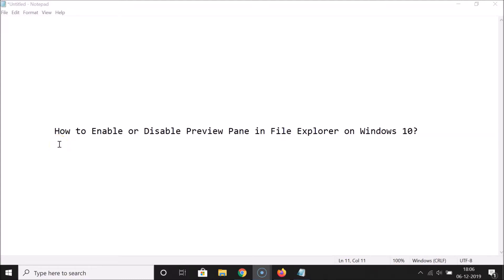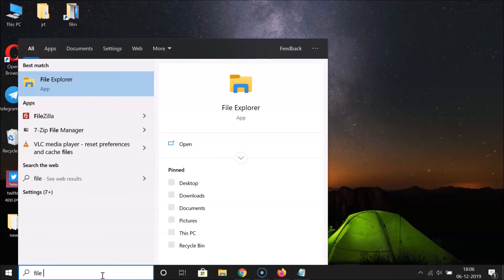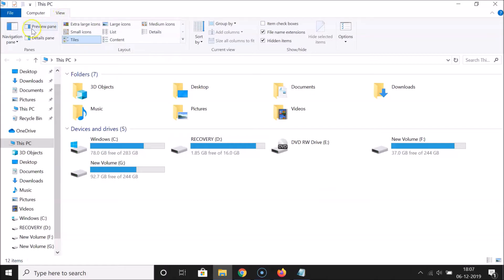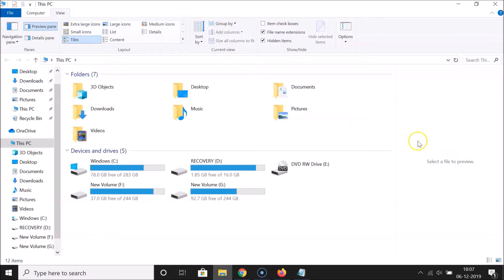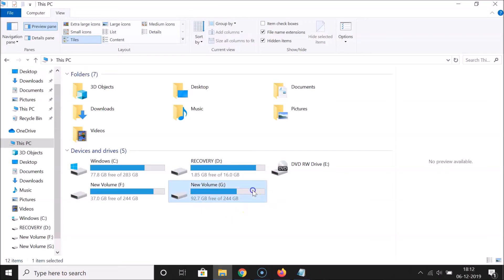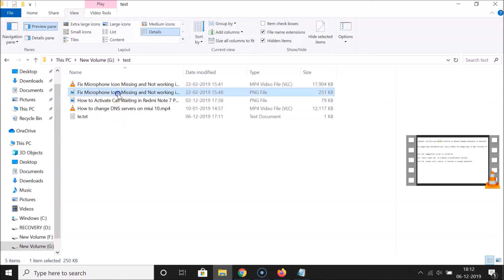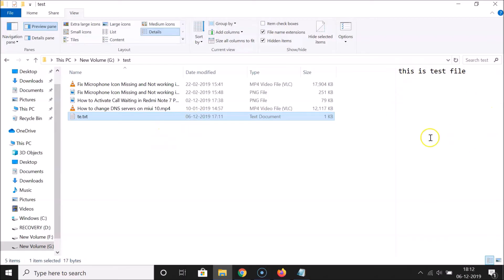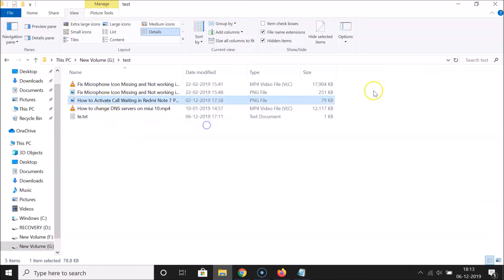How to Enable or Disable 'Preview Pane' in File Explorer on Windows 10?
Step 1: Click on the Search Box, and then do a search for 'File Explorer' without quotes.

Step 2: Left Click on the 'File Explorer' App to open it.

Step 3: Click on 'View' tab. After that, click on 'Preview Pane' in order to enable it. You will see 'preview pane' at the right side of window. Whenever, you want to disable, again click on it.

It's done.